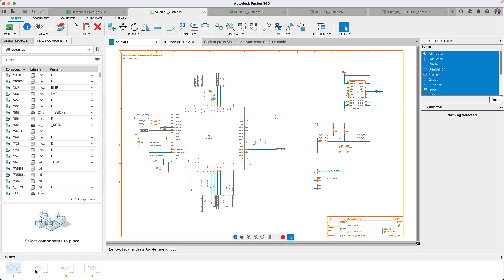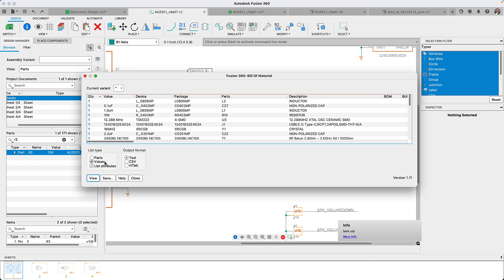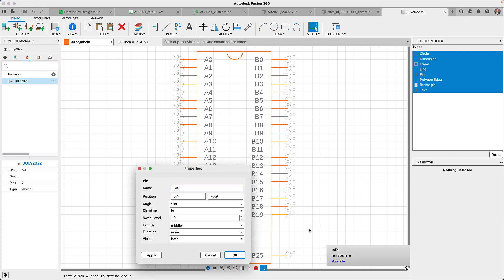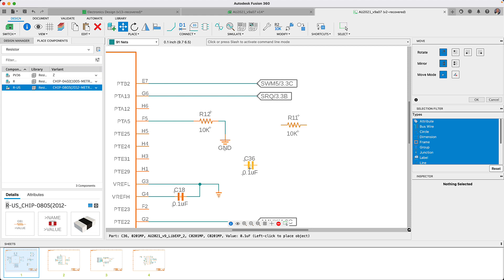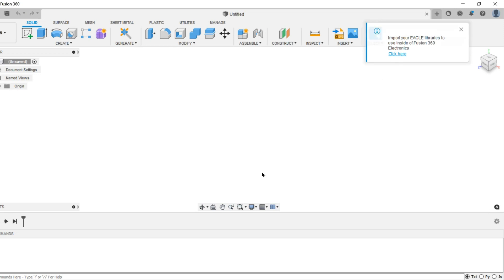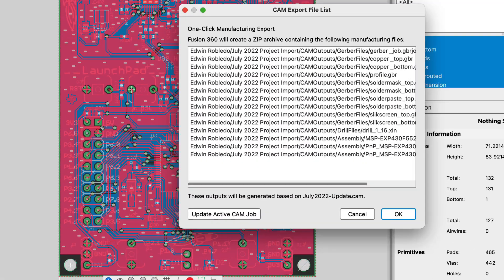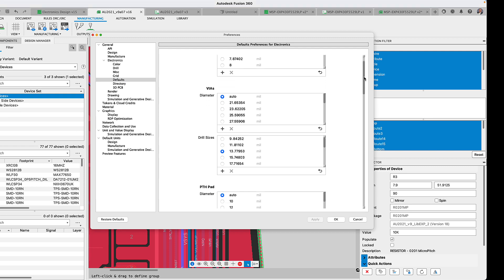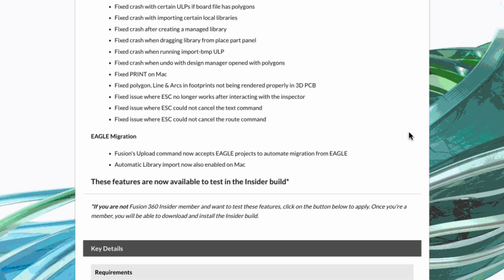What's New for Fusion 360 Electronics - July 2022 | Autodesk Fusion 360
This Autodesk Fusion 360 Electronics quality-of-life release is focused on fixing capability gaps, productivity, and stability issues in the Electronics workspace. The new productivity tools will help assign commands, ULP’s, or use common scripts to keyboard shortcuts. The performance improvements allow certain design files to load 60% faster in the Fusion 360 Electronics workspace and CAM processor. The new EAGLE migration tools will also help you continue working on your EAGLE design files in Fusion 360.

Timestamps
0:00 Start
1:00 Keyboard Shortcuts
2:30 NET Command and Autocomplete
3:20 Supply Pins
5:00 Keyboard Arrows
5:50 Assembly Variants
7:32 Migration tools from EAGLE to Fusion 360 electronics
8:03 Set Active Cam Processor for Automatic Loading
10:18 Set many more default preferences
11:40 More options for pushing PCB t 3D Model